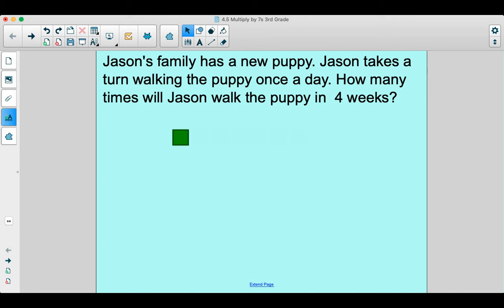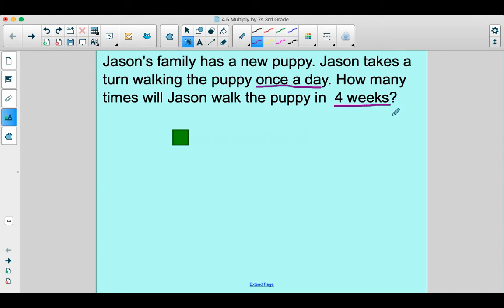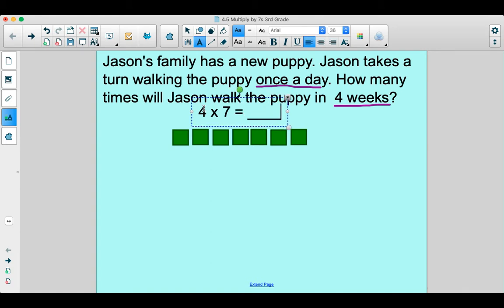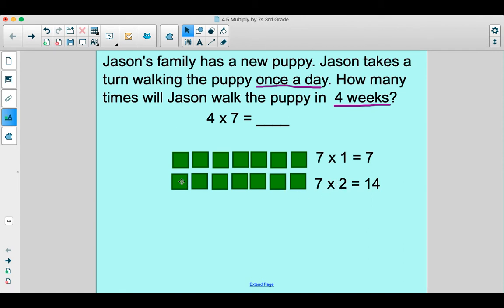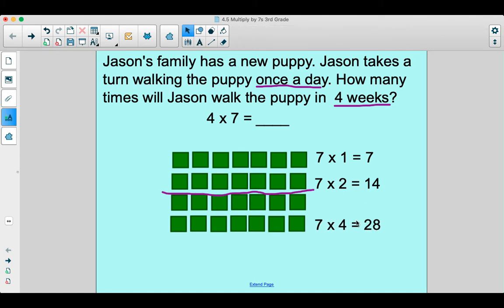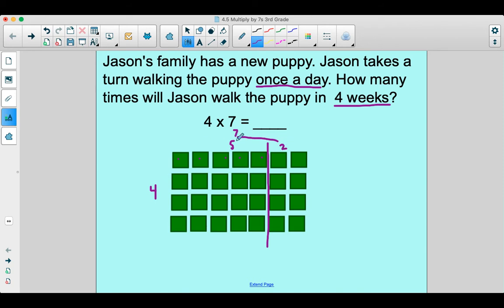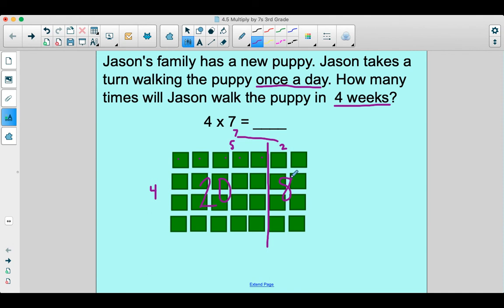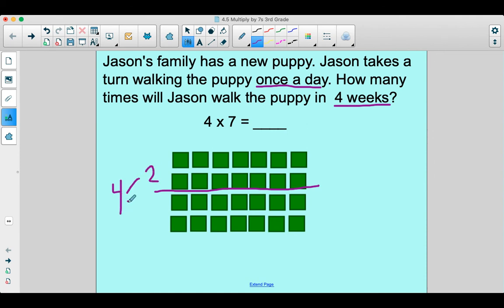Multiply by 7s (3rd Grade) Chapter 4 lesson 5